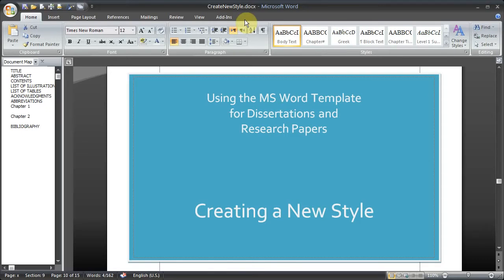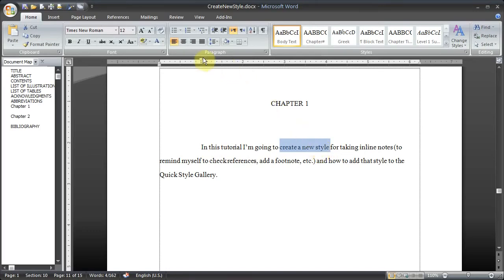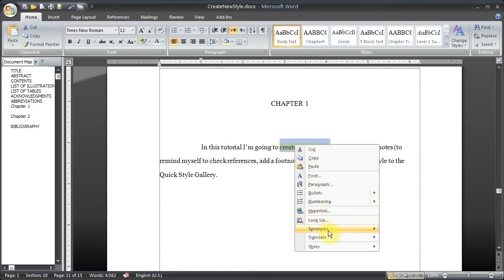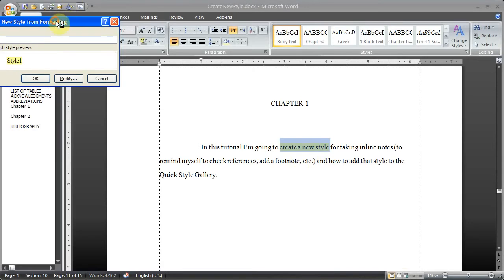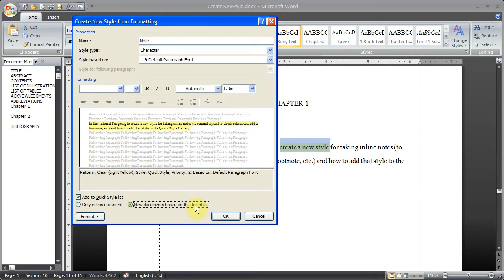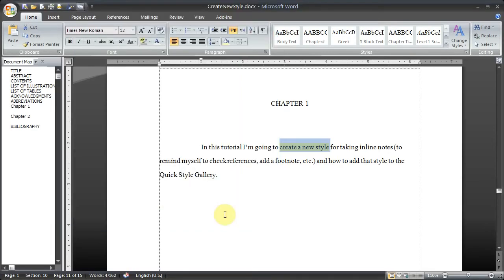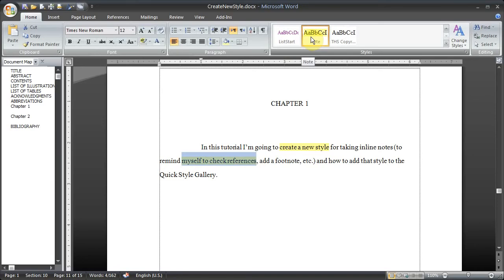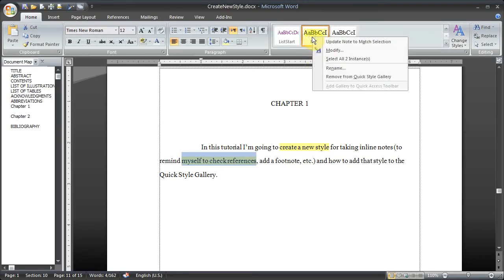Dissertation Template Create Styles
Create a new formatting style for the MS Word template and add it to the quick style gallery.

This is the MS Word template for writing graduate research papers at Trinity Evangelical Divinity school (Trinity International University). The TIU style guide is based on the Chicago Manual of Style and the SBL Handbook of Style.